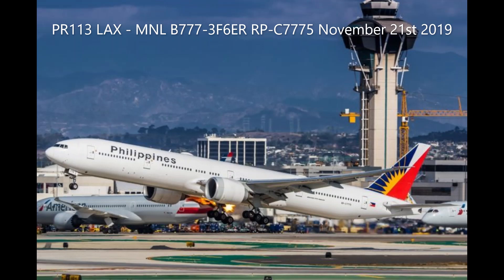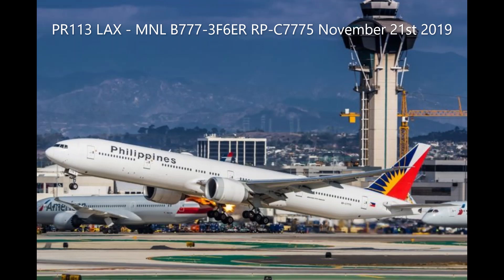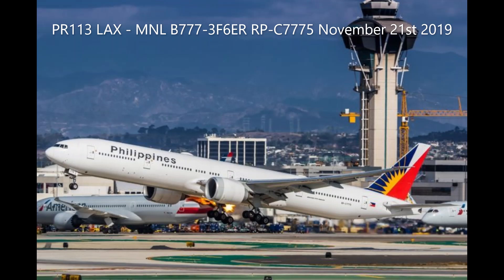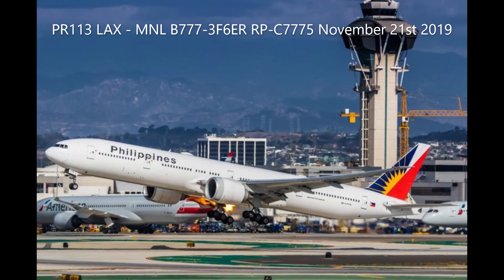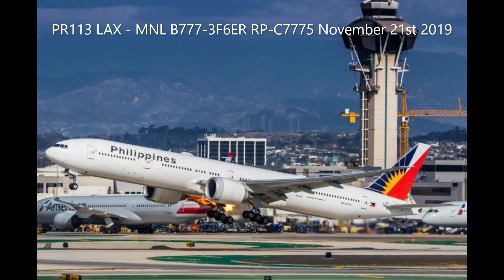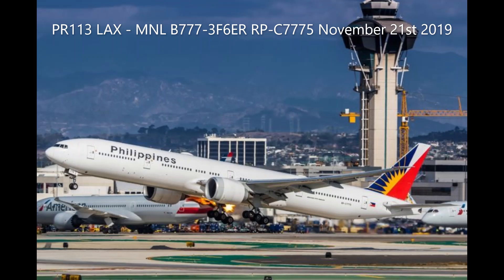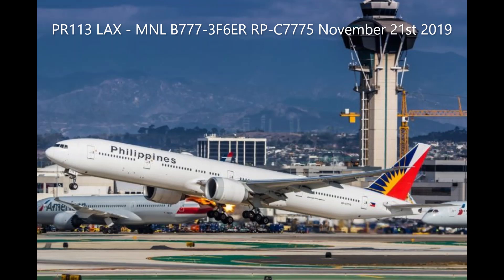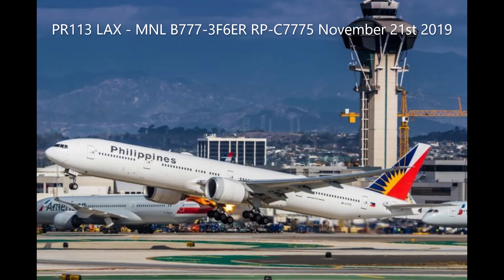Philippine Airlines flight PR113 engine compressor stall ATC recording RP-C7775 - November 21st 2019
This was an aviation incident back in late 2019. On the 21st of November that year, a Philippine Airlines Boeing 777-300ER was operating a long haul flight, PR113 from Los Angeles to Manila. Shortly after take off from Runway 25R, at 11:47am local time, the aircraft suffered an engine compressor stall on #2, with flames blasting out the back, forcing the aircraft to return. The aircraft safely returned with an emergency landing on Runway 25L at 12:00pm. There were 342 passengers and 18 crew onboard, with no injuries reported.

This video shows an ATC recording from LiveATC.net of the incident.

Please turn on captions to see ATC transcript.

Flight Details:
Flight Number: PR113
Route: LAX - MNL
Aircraft: Boeing 777-3F6ER
Registration: RP-C7775
Departure Runway: 25R
Landing Runway (LAX): 25L
Date: November 21st 2019

Aircraft Details:
Registration: RP-C7775
Serial Number: 35555
Line Number: 1022
Date Delivered: June 21st 2012
First Flight: May 30th 2012

Please watch this video (Philippine Airlines flight PR113 engine compressor stall ATC recording RP-C7775 - November 21st 2019):